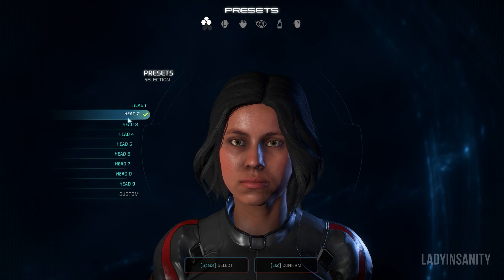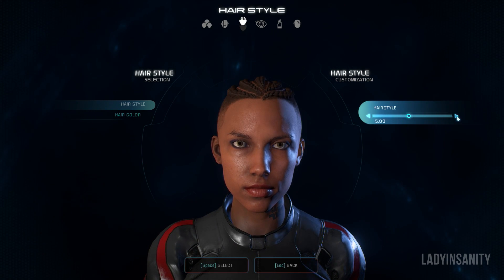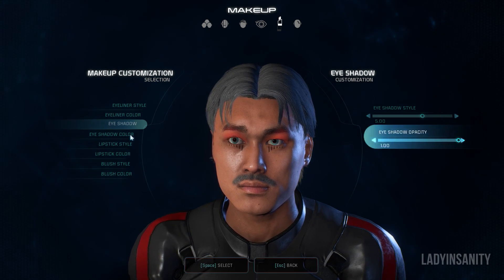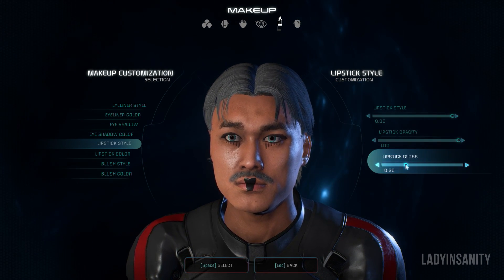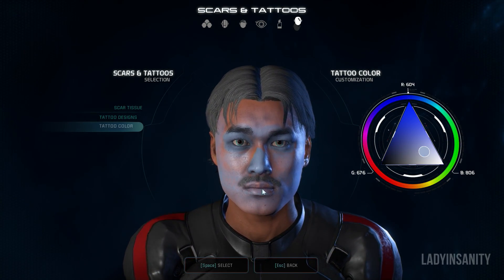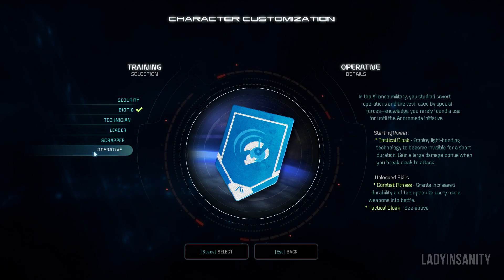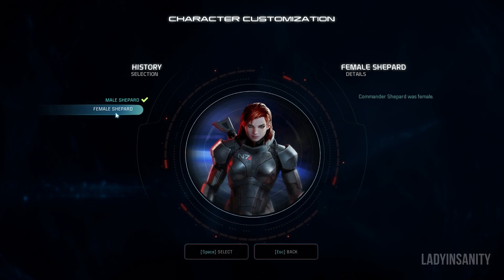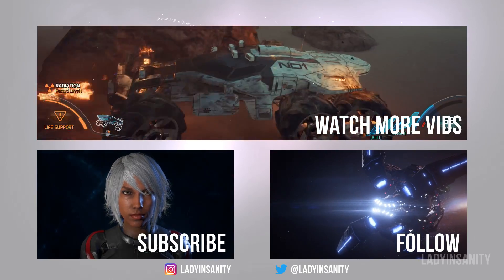MASS EFFECT ANDROMEDA: Character Creator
A quick guide to the Character Creator in Mass Effect: Andromeda! (No story spoilers!)

Have any questions? Give me a shout in the comments section :)

NEXT LIVESTREAM ON TWITCH:
The first few hours of Mass Effect: Andromeda!
When - Tuesday, 3/14 at 4PM Pacific

Details: They paid for my food and gave me early access to playing ~16 hours of Mass Effect: Andromeda. Not bad.

▶ Want to try a monthly gaming crate that's worth your money? I support 1UP Boxes